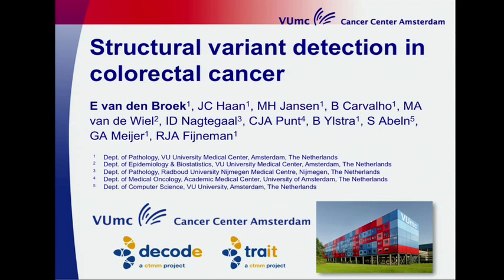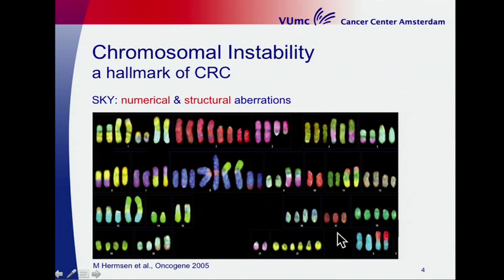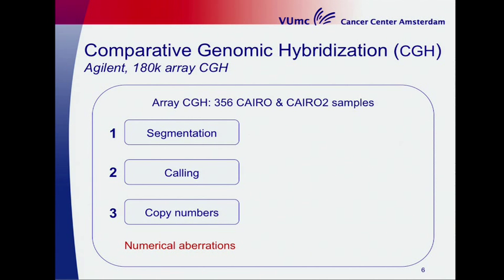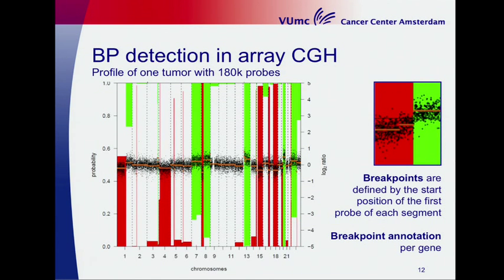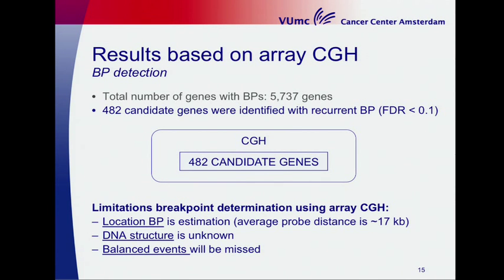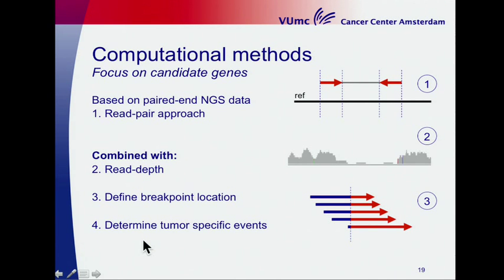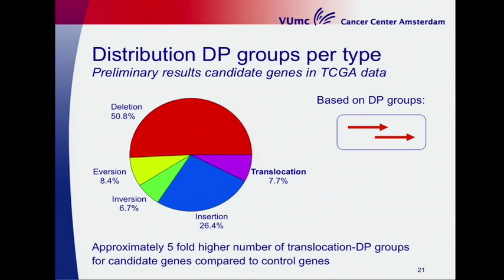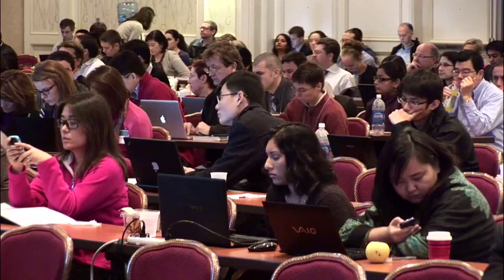TCGA: Structural Variant Detection in Colorectal Cancer - Evert van den Broek